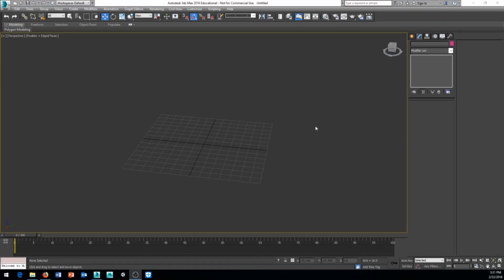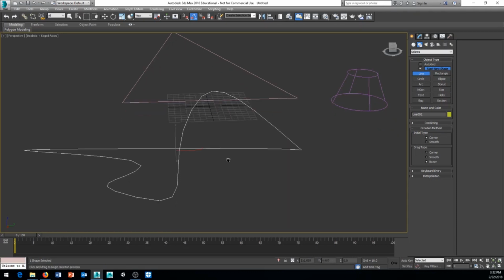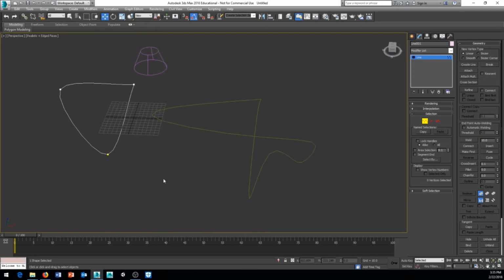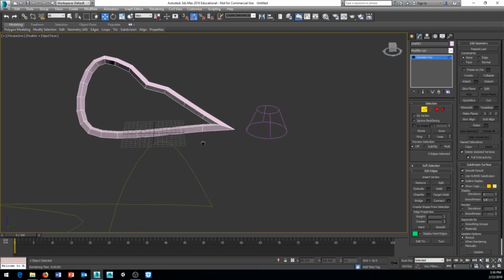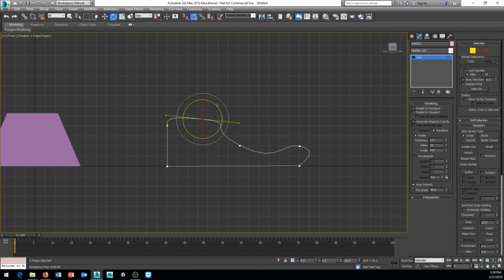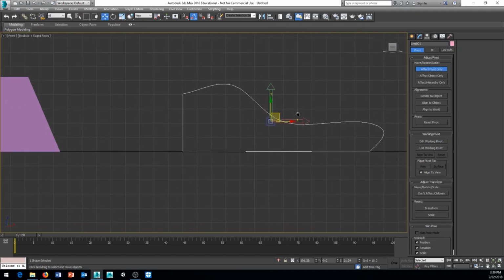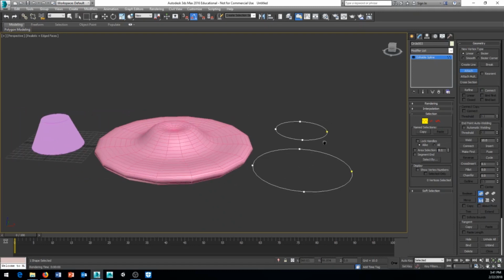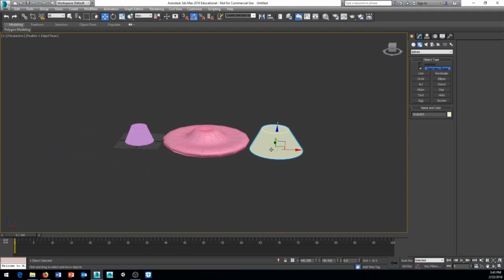3ds Max 2016 Basic Splines